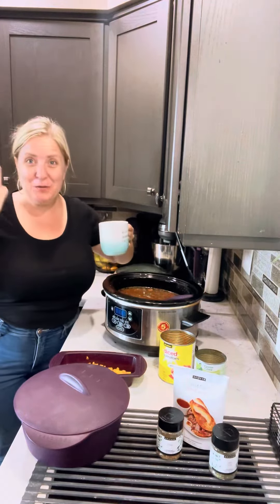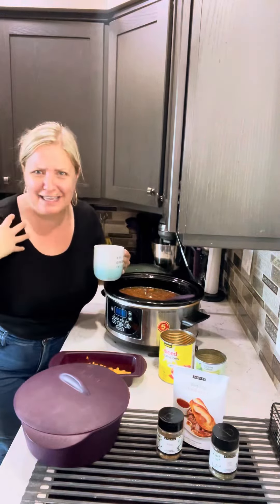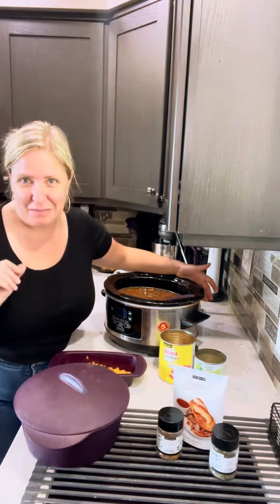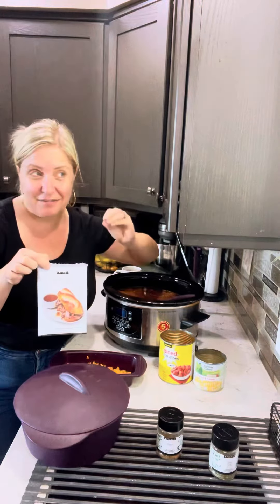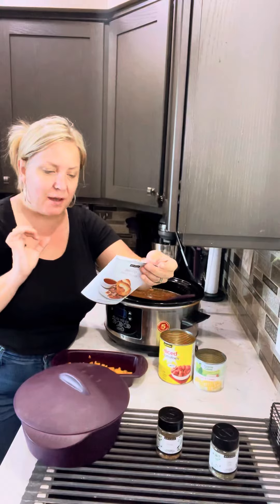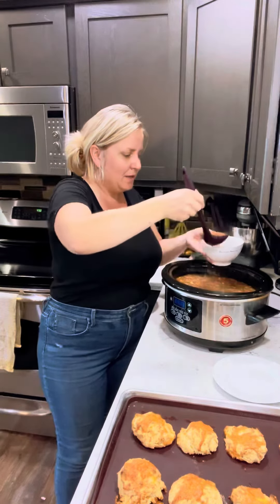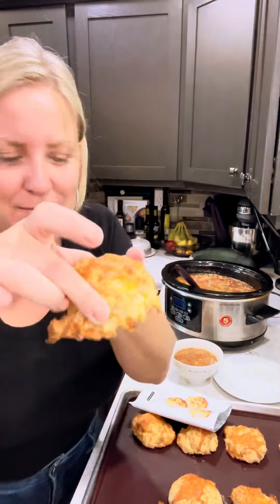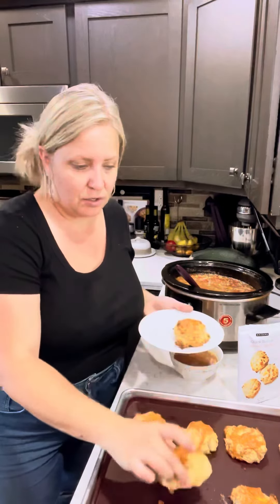Easy Crockpot Hamburger Soup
Recipe:

1 package Epicure Beef Dip 🥩
6 cups hot water 💧
1 can diced tomatoes 🍅
1 lb browned ground beef
(I seasoned ground beef with 1 Tbsp SPG and 1 Tbsp Pizza seasoning ~ optional, season your way! And microwaved in my Epicure steamer for 5min)
1 cup rice (freeze left over rice - perfect for occasions like this)
1 can corn 🌽
1-2 carrots 🥕 diced (I steamed in epicure steamer for a few minutes to soften)

Mix all together and let simmer in crockpot